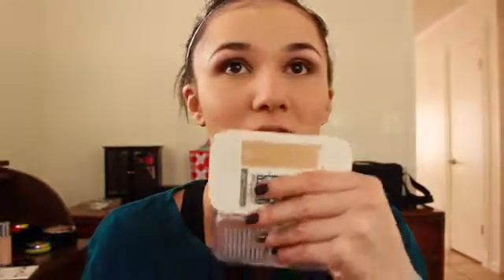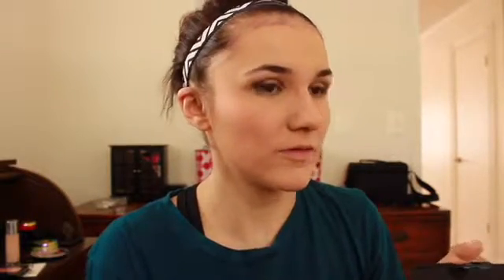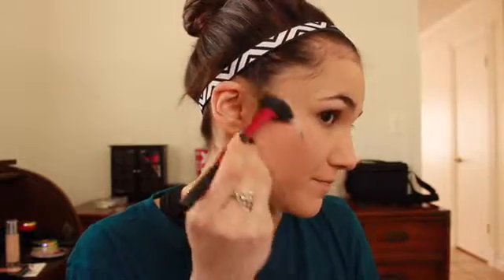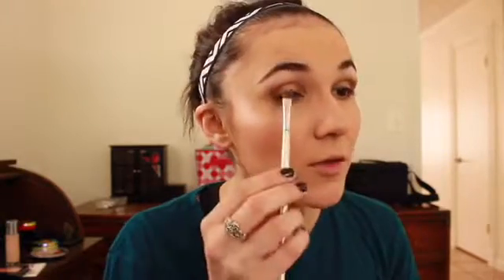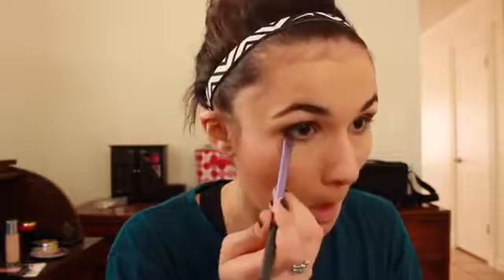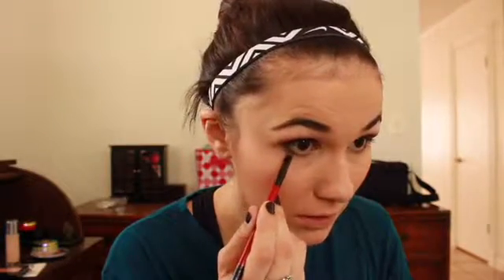ONE BRAND TUTORIAL l MAYBELLINE l Lazy Day Glam! 2017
I hope you all enjoy watching this video! I wanted to share with you all some awesome maybelline products some of which I have used for YEARS and some that I just recently purchased!